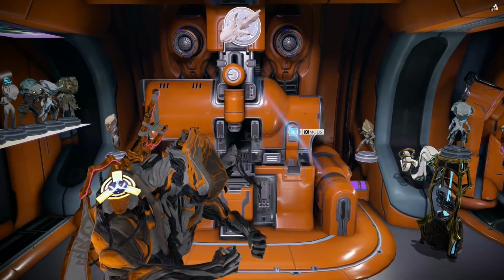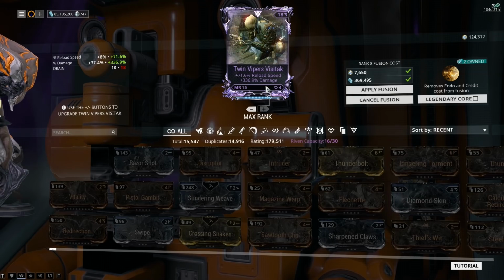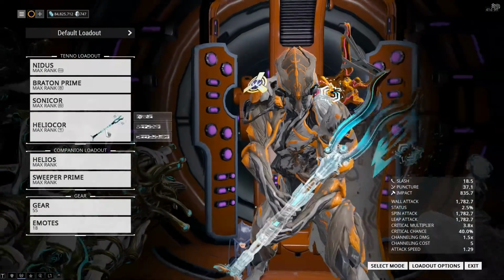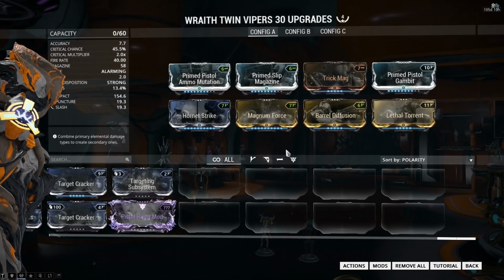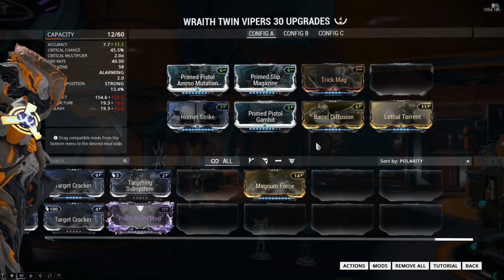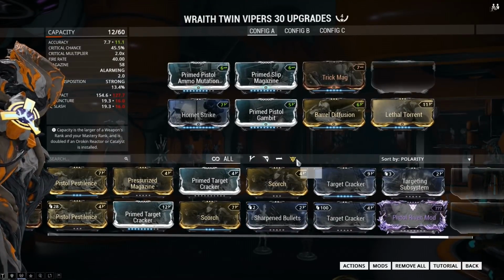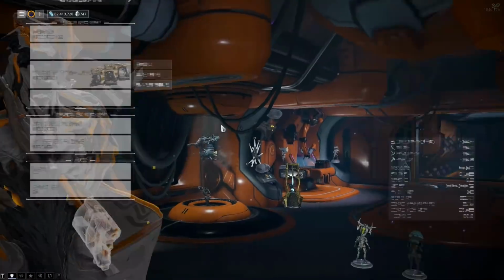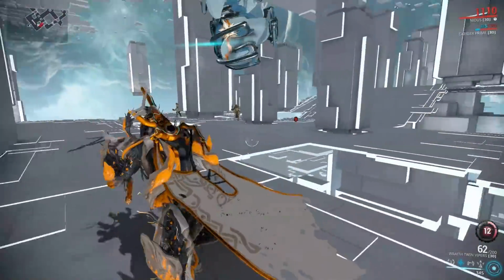Warframe - Twin Vipers Visitak Riven (+336.9 damage)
If i was ever going to take a look at specific riven mods they had to be really worth it, the point of a riven mod was to make older less usefull weapons more relevent and where best to start than the good old twin vipers!

Dispite what comments say, i did infact trade for this riven mod because when it popped up, i had to have it!!!
DID NOT lie, i mention atleast twice about things the person i got this from told me about it, did not tryto hide this fact!